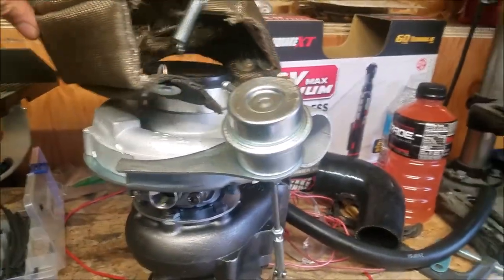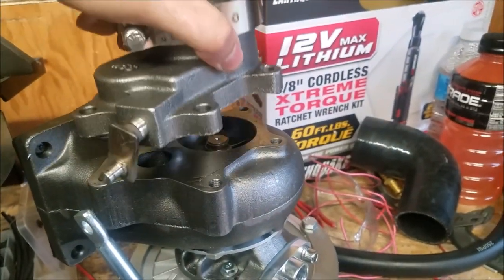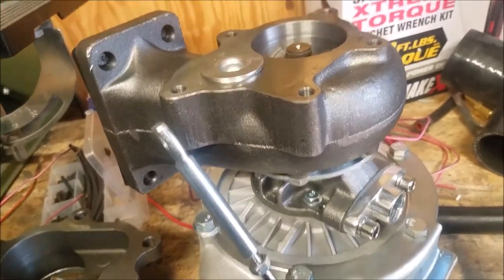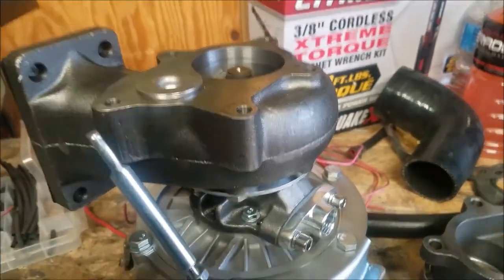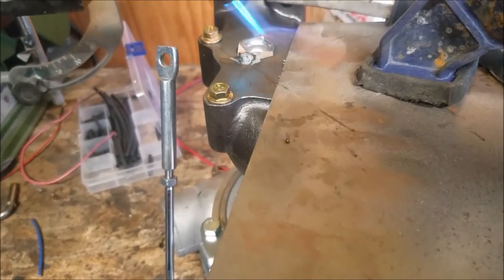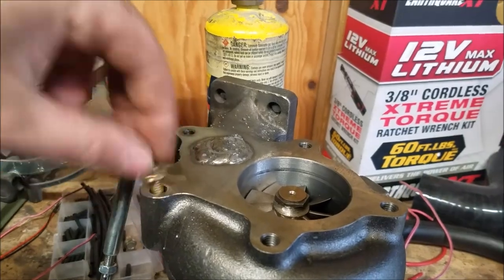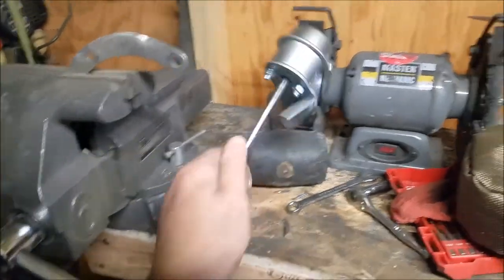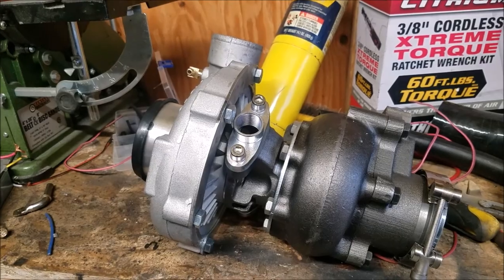INTERNALLY WASTEGATED EBAY TURBO+ HARBOR FREIGHT WELDER= EXTERNALLY WASTEGATED EBAY TURBO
we upload Monday Wednesday and Friday!
This is a car channel of 2 friends building some awesome swapped project cars(build list below)

deathtrap fiero build:
my custom louvers
my custom quarter panels
3400 la1